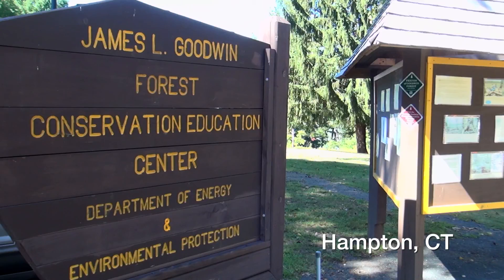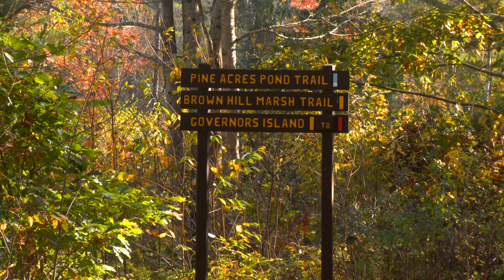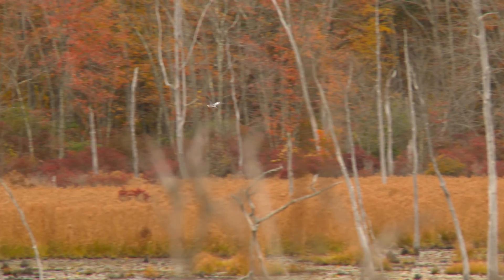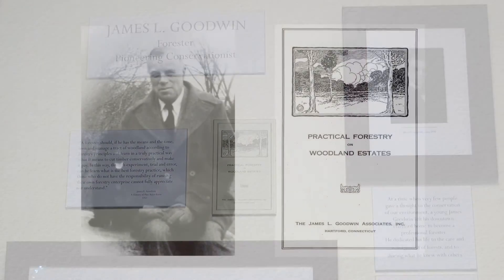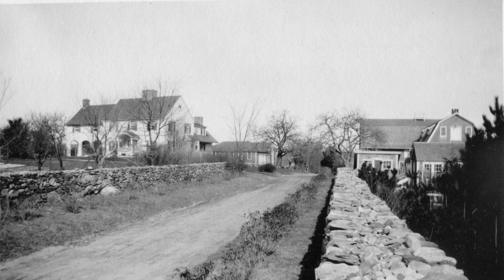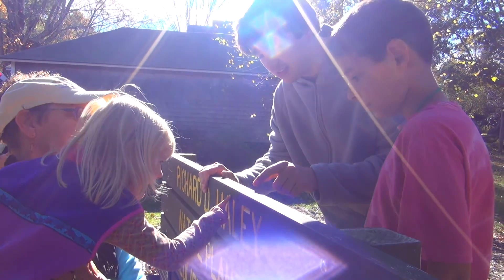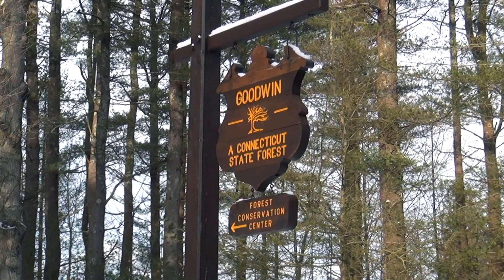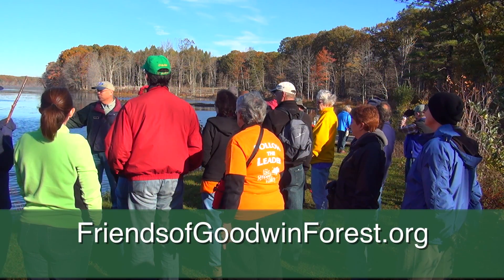Welcome to Goodwin State Forest Conservation Center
Gives a brief history of Goodwin State Forest and highlights the many recreational activities available to the public.

I produced, co-wrote, and did most of the videography and editing on this video, which is used at the Goodwin State Forest Conservation Center.